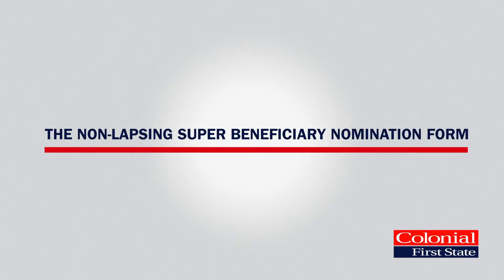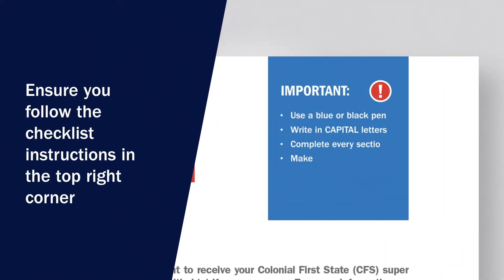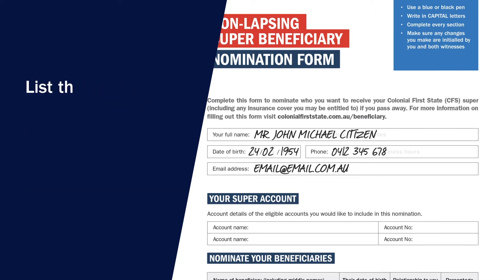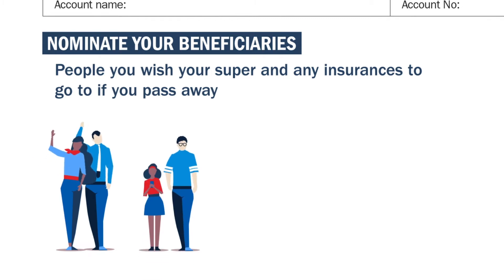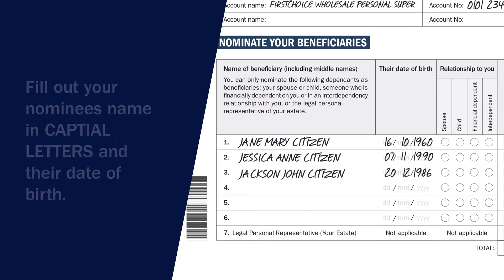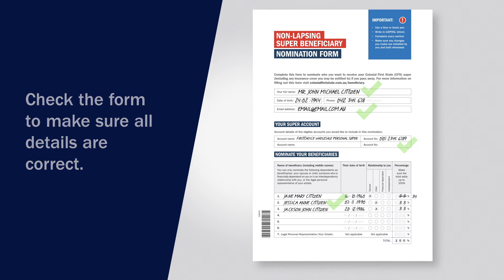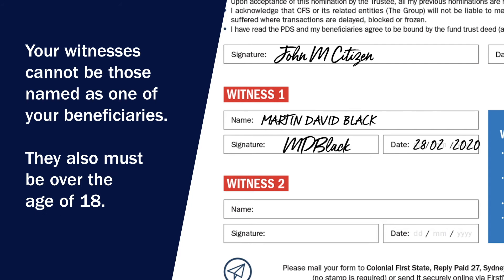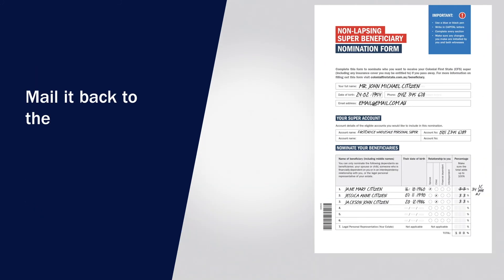Copywriting Case Study: Colonial First State The Non Lapsing Super Beneficiary Nomination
Together with Colonial First State, we prepared a detailed step-by-step video guide to help clients fill out their Beneficiary Nomination Form faster, easier and error-free.

At Melotti Media, we write effective video scripts that help convey messages, connect with audiences and explain how your brand adds value to their lives – all through the power of video.

Contact Melotti Media for our expert video script copywriting skills services today.